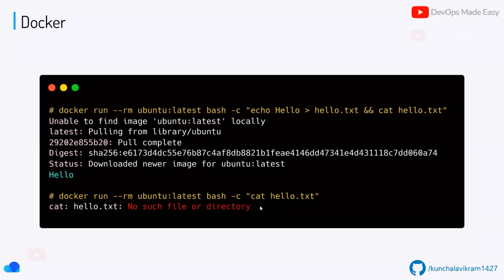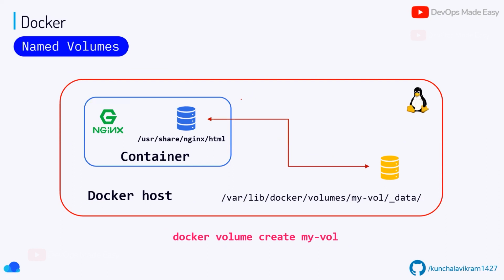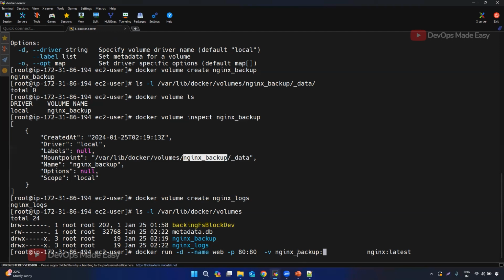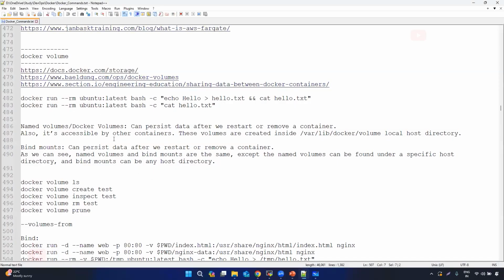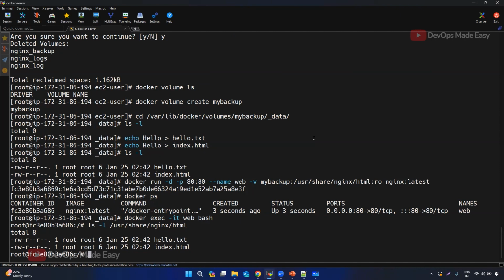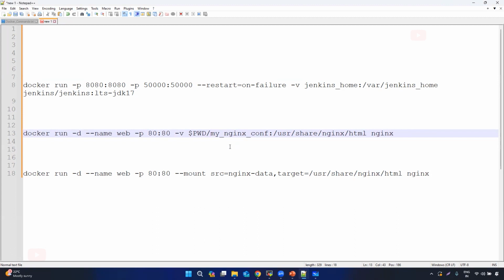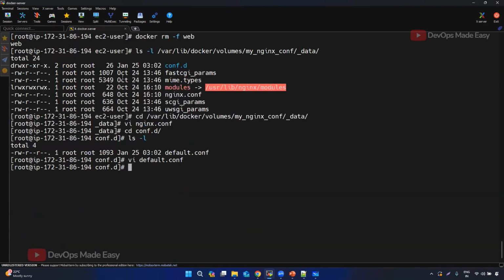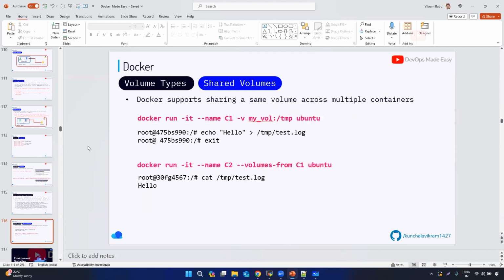8. Docker Volumes _ Named vs Bind Volumes _ Share Volume Between Containers